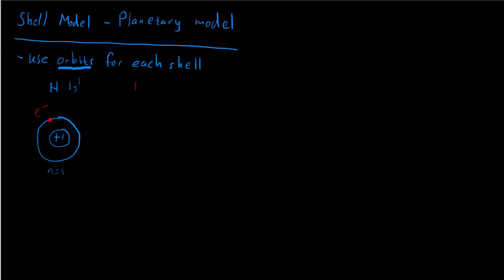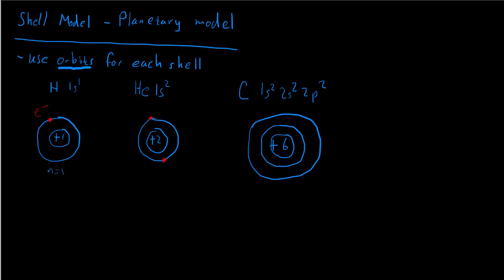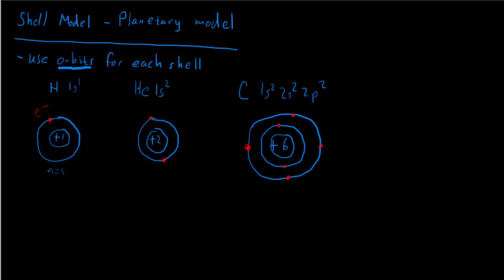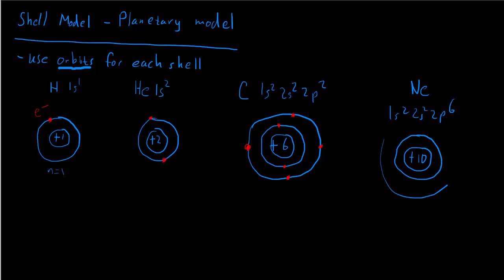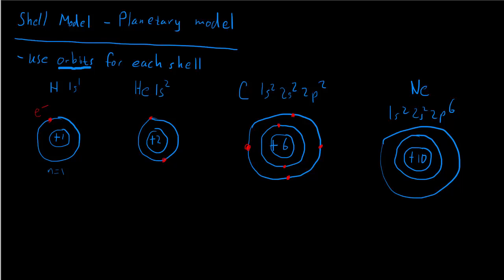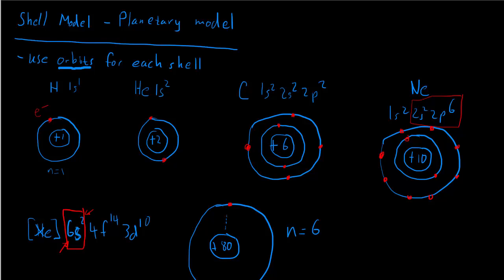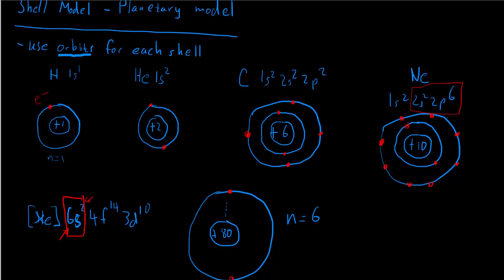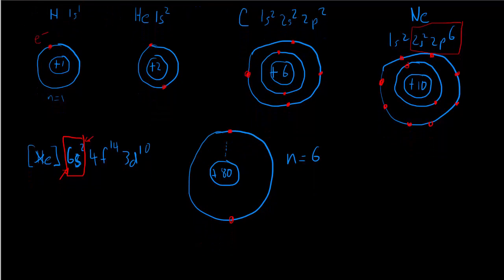Planetary Model of Atoms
Connecting electron configuration to a simpler, planetary or shell model of the atom.